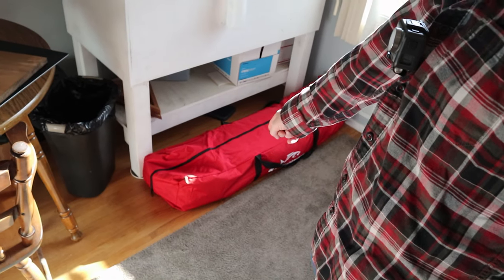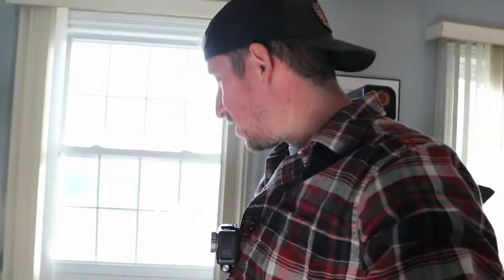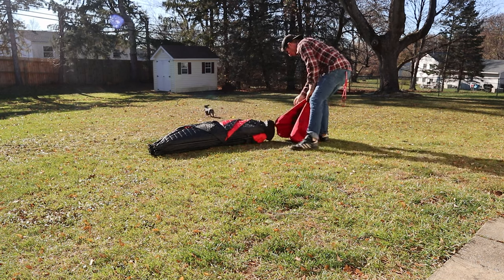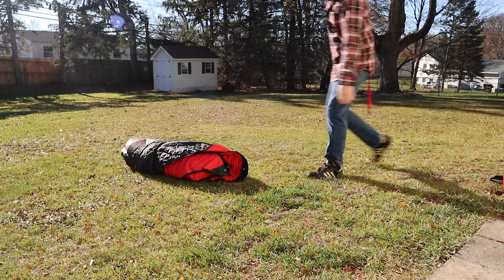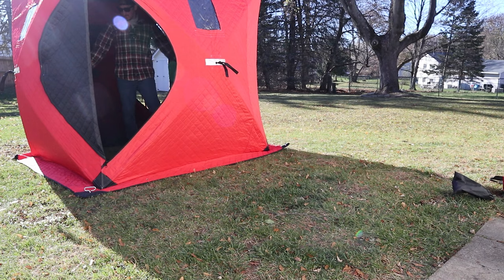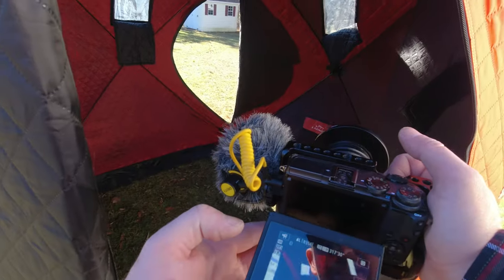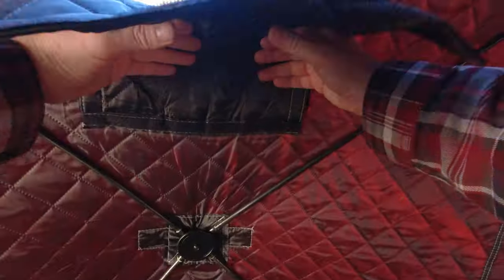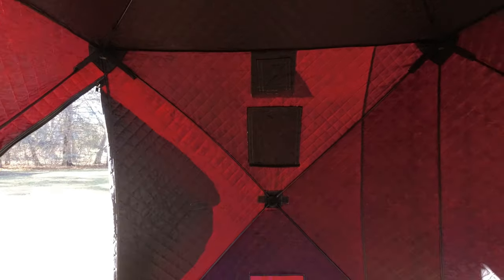New Ice Fishing Shelter | Amazon find | Kazinski insulated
Its almost Ice fishing season and I'm getting ready for it. Picked up this shelter from Amazon. The Kazinski 3 person Insulated shelter for under $200. I dont have an "in field" review of it yet but so far if looks great for the price. Cant wait until we get some fishable ice here in upstate NY.